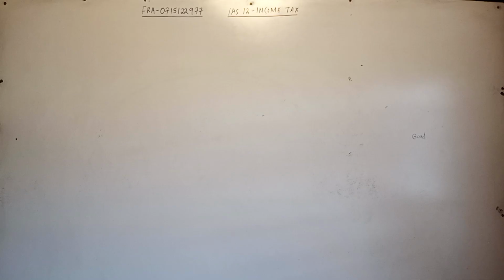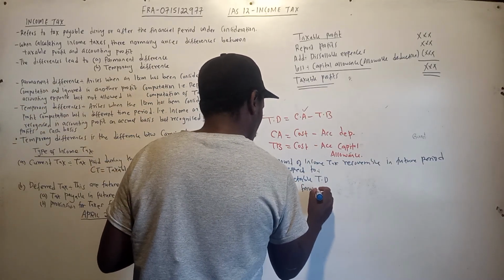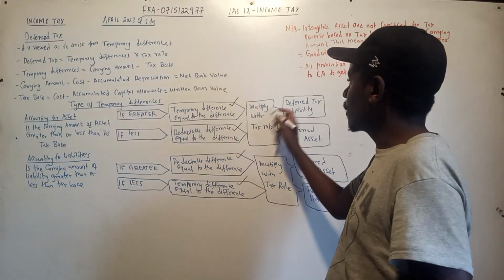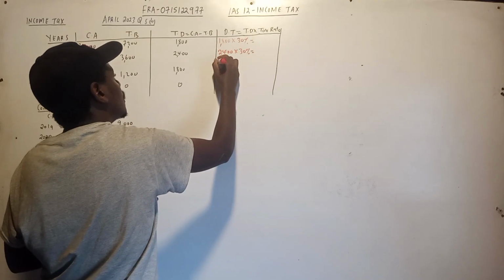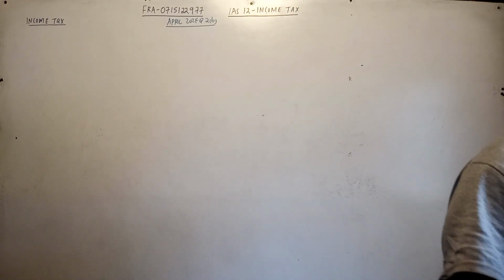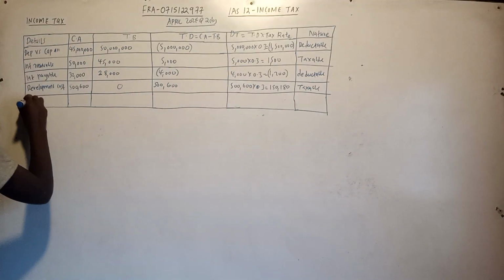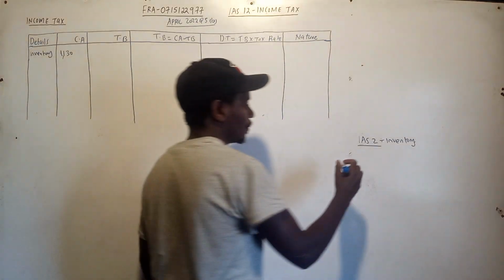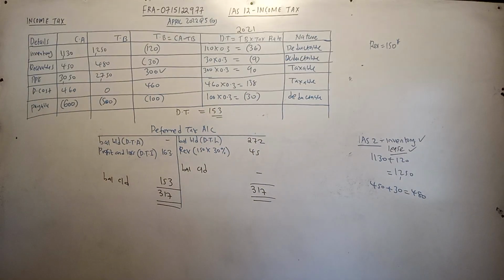INCOME TAX IAS 12